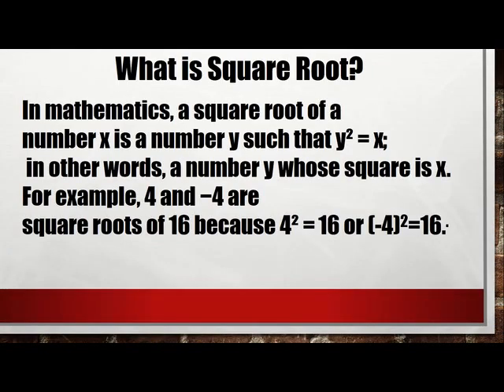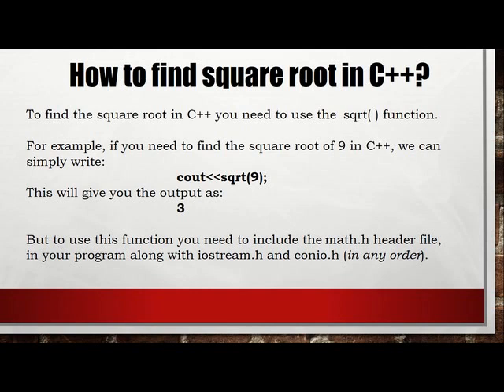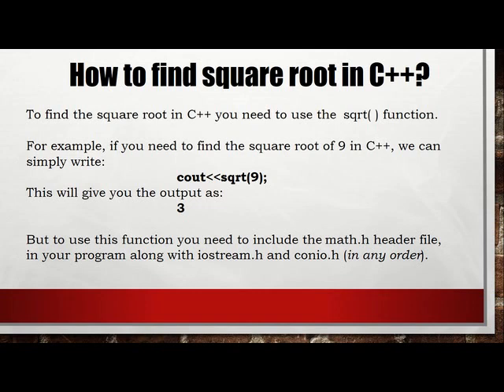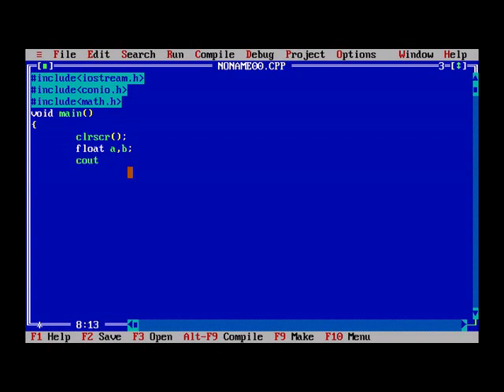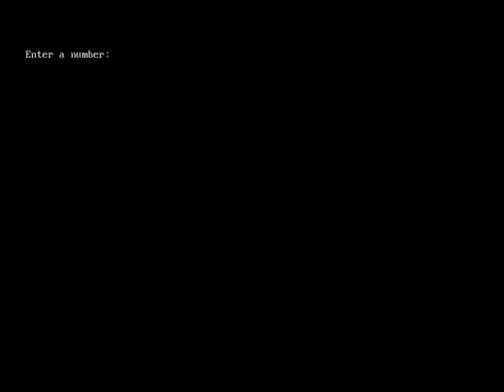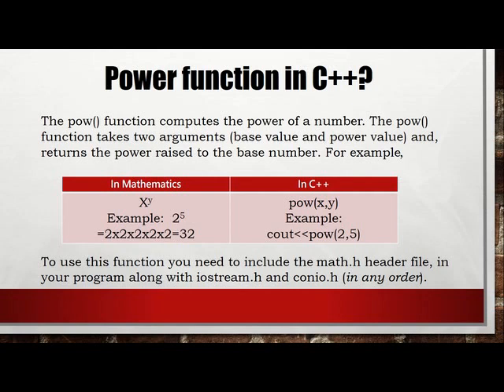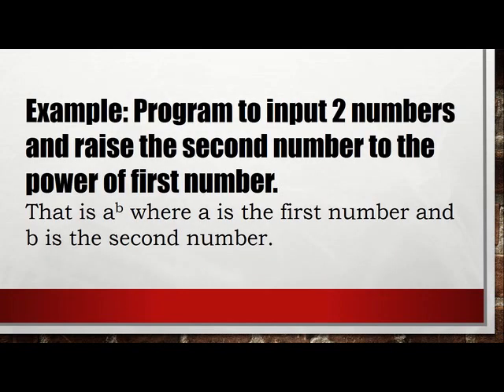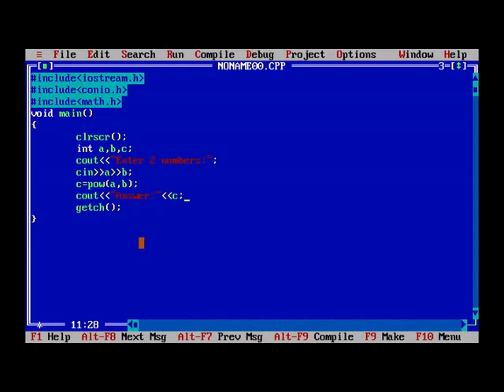Finding square root and power in C++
Introducing sqrt() and pow() functions to C++ learners.